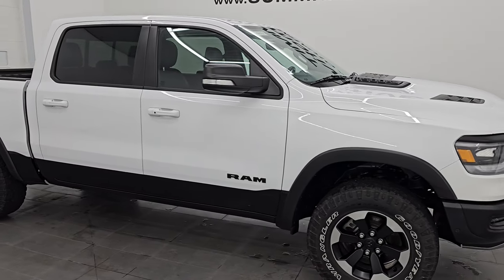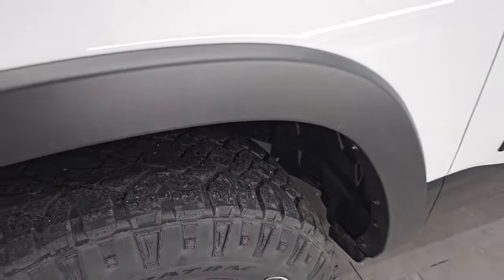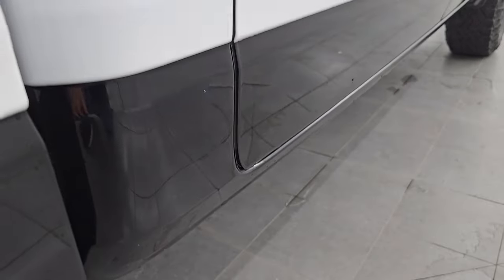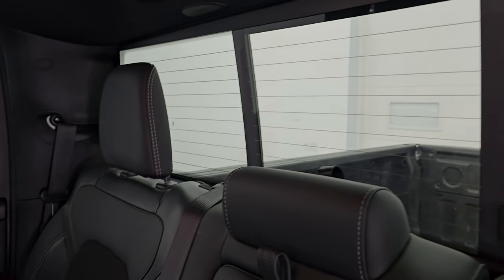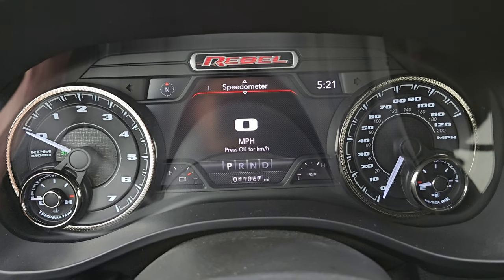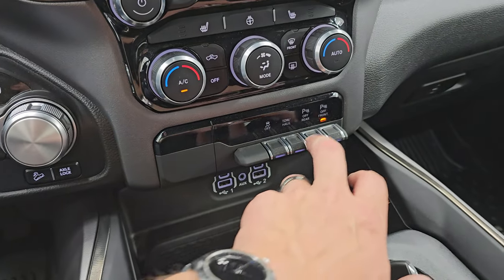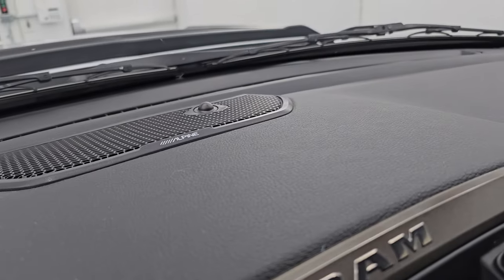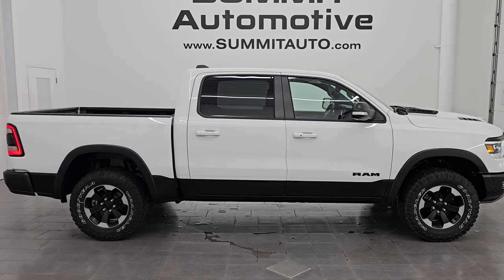2021 RAM 1500 REBEL LEVEL 2 CREW SHORT HEMI 4K WALKAROUND 14134ZA SOLD!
This 2021 RAM 1500 REBEL LEVEL 2 CREW SHORT HEMI IN BRIGHT WHITE OVER DIAMOND BLACK FOR SALE IN FOND DU LAC OSHKOSH WISCONSIN 54935 is the vehicle we did walk around review of today.

Thank you for checking out this video of this 2021 RAM 1500 REBEL LEVEL 2 CREW SHORT HEMI IN BRIGHT WHITE OVER DIAMOND BLACK FOR SALE IN FOND DU LAC OSHKOSH WISCONSIN 54935

STOCK: 14134ZA
PRICE: $42,999
MILES: 40,984
MAKE: RAM
MODEL: 1500
VIN: 1C6SRFLT2MN785225
LOCATION: FOND DU LAC OSHKOSH WISCONSIN, 54937 TRUCKS ON 41

CLEAN TITLE HISTORY! CLEAN CARFAX!* 5.7 Liter OHV V8 Hemi with Multiple Displacement System MDS Engine, 395 Horsepower* Full Four Door Crew Cab* Short Box 5 Foot 7 Inch 5' 7" Shortbox* Rebel Package* Level 2 Package* 8 Speed Automatic Transmission* 4x4 Push Button Four Wheel Drive 4WD* Factory GPS Navigation System* Dual Mode Exhaust* Reverse Backup Camera Rearview Camera* Dual Rear Exhaust* Power Driver's Seat* Dual Heated Seats* Non Smoker* Black Ebony Cloth Seats* Bucket Seats* Full Towing Package with Receiver Trailer Hitch, Wiring and Transmission Cooler Tow Package* Heated Power Fold-in Power Mirrors with Built-in Directional Signals with Drivers Side Blind Spot Mirror* Electronic Stability Control Traction Control ESC* Downhill Assist Control DAC* Electronic Locking Rear Axle* 3.92 Gears* Goodyear Wrangler Duratrac LT275/70 R18 Tires* Painted and Polished Aluminum Rims Premium Wheels* Four Wheel Disc Brakes* Spray-in Bedliner* Bedrail Covers* LED Fog Lights* LED Headlights* LED Running Lights* LED Tail Lamps* Sonar with Front and Rear Bumper Sensors* Easy Fuel Capless Fuel Fill* Locking Tailgate* Fender Flares* Sport Hood With Simulated Heat Extractors* AM / FM Radio Tuner* Sirius/XM Satellite Radio Capabilities Sirius / XM* Uconnect (R) 8.4 AM/FM System 8.4 Inch Touchscreen with AM/FM* Alpine Premium Audio Sound System* SOS / Assist System* U Connect Hands Free Bluetooth Hands-Free Phone System Blue Tooth* Android Auto Compatible* Apple Car Play Compatible* Auxiliary MP3 Jack Portable Audio Connection* Factory Subwoofer* USB C Jack* USB Jack Portable Audio Connection* Offroad Pages* Enter-N-Go System Keyless Entry System* Keyless Entry with Factory Remote Start* Push Button Start* Power Sliding Rear Window Rear Window Defroster* Adjustable Height Seatbelts* Driver and Passenger Front Air Bags* L.A.T.C.H. Child Safety System* Side Curtain Air Bags SRS Safety Restraint System* Heated Steering Wheel Multi-Function Steering Wheel Controls* Homelink System with Three Programmable Buttons for Garage Doors, Lighting Systems & Security Systems* Compass, Outside Temperature Display and Mileage Display* Dual Multi-Zone Climate Control* Power Adjustable Pedals* Factory All Weather Floormats* Air Conditioning AC* Cruise Control* Power Locks* Power Windows* Automatic Headlights Autolamp* Tilt/Telescope Steering Wheel* 115V / 400W AC PowerPlug In Outlet* 5 Year / 60,000 Mile Remaining Powertrain Factory Warranty, Whichever comes first* Bright White Clearcoat over Diamond BlackCLEAN AUTOCHECK! Vrey very clean inside and out! This is one of the sharpest 2021 Ram 1500 crewcab shortbox 1/2 ton trucks on our lot! Make your move before this super clean 4wd is gone!*